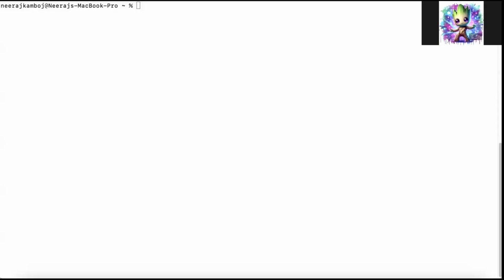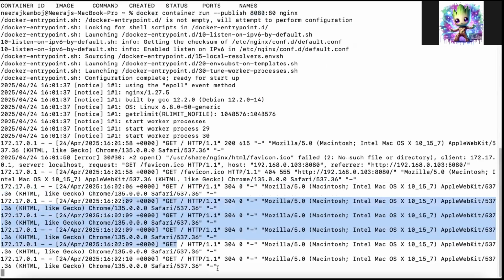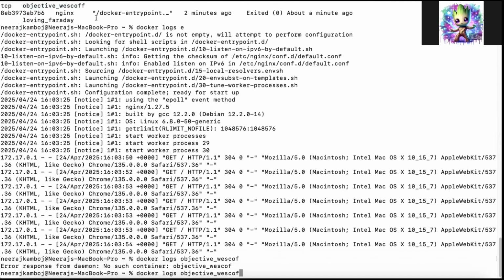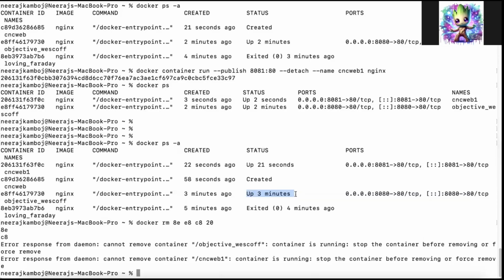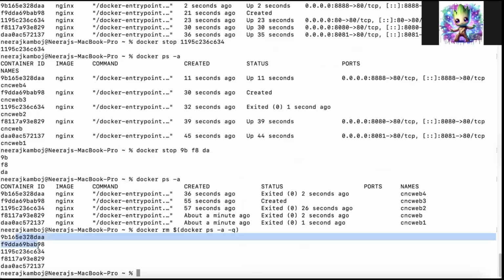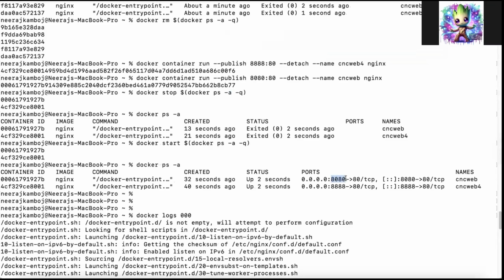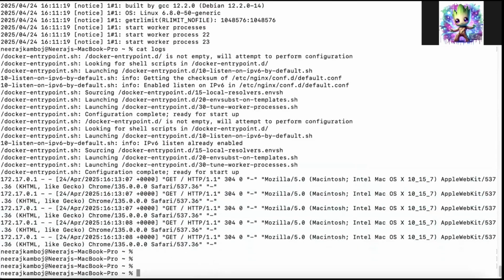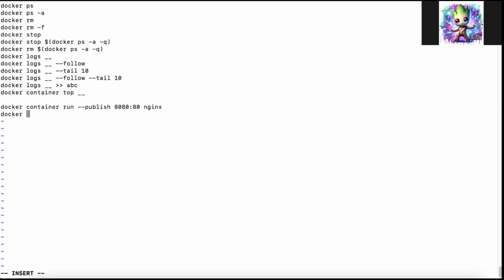Docker for Beginners: Run, Stop, Logs, Delete & Inspect Like a Pro | CNC | Core Networking Classes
Growing Dreams.